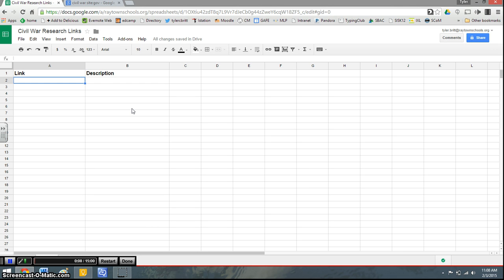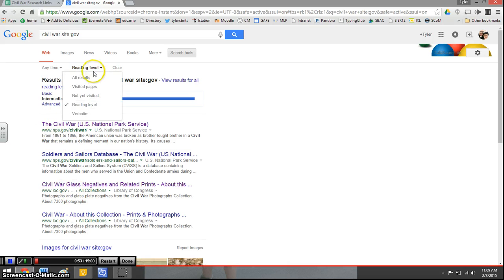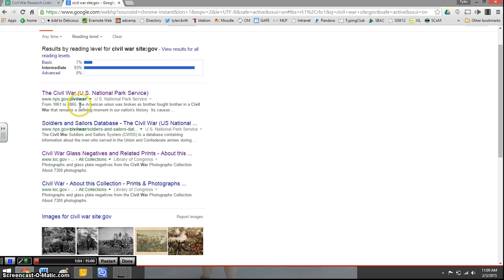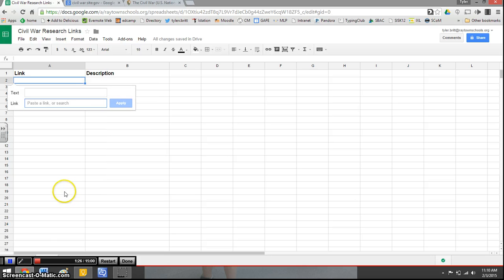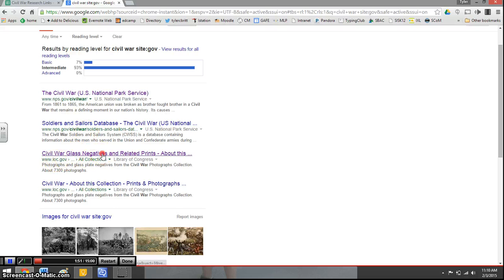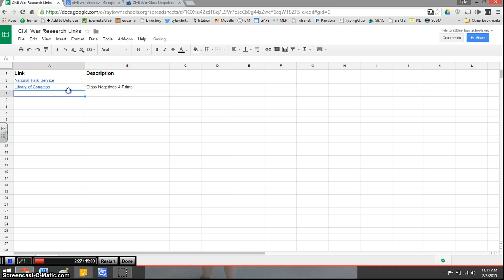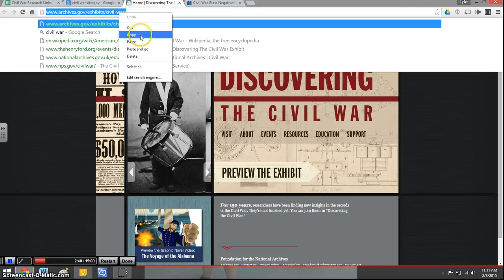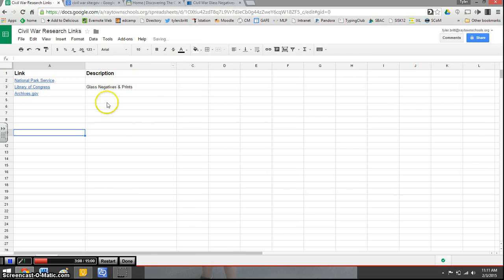Snack Pack #12 -- Add Links to Google Sheets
In around 3 minutes, learn three different ways to add links to your Google Sheets. This is a great way to quickly push out several links to your students at once.